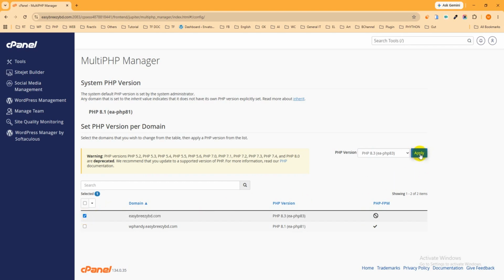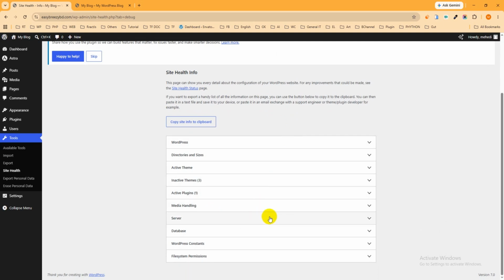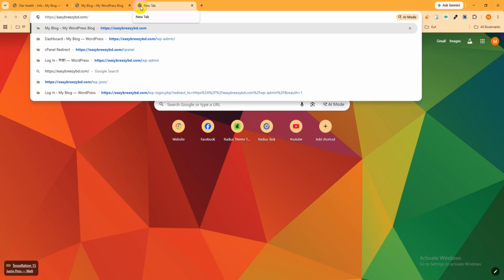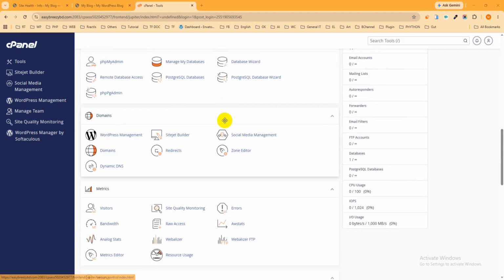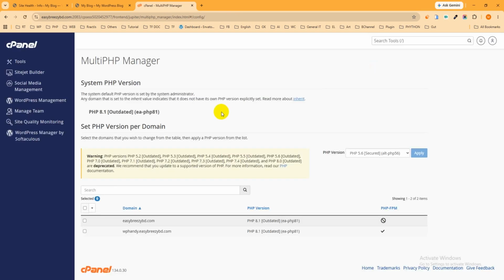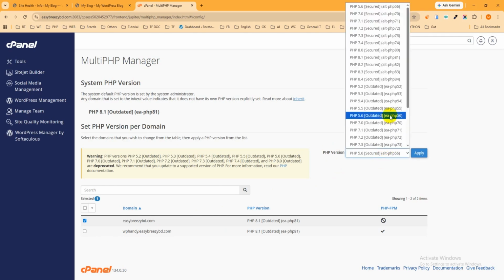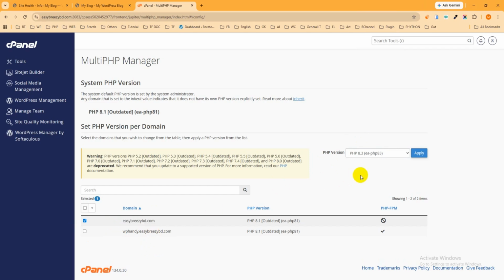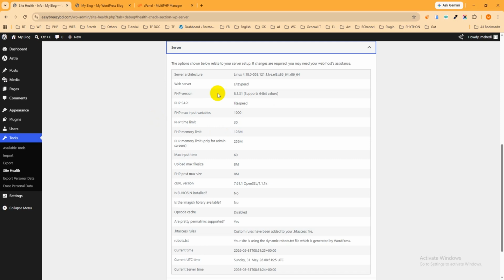How to Update PHP Version for WordPress in cPanel | (Step-by-Step Guide)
Want to update the PHP version for your WordPress website using cPanel? 🚀

In this step-by-step WordPress tutorial, you'll learn how to safely change and upgrade the PHP version from your hosting cPanel without breaking your website.

Updating PHP is one of the most important maintenance tasks for WordPress websites. A newer PHP version improves website speed, security, performance, and compatibility with modern WordPress themes and plugins.

✅ How to update PHP version in cPanel
✅ How to change PHP version for WordPress
✅ How to check your current PHP version
✅ How to select the best PHP version for WordPress
✅ How to avoid PHP compatibility issues
✅ How to improve WordPress speed and security
✅ How to update PHP safely without breaking your website

🚀 Why Update PHP Version?

Updating PHP can help:

✔ Improve WordPress performance
✔ Speed up website loading times
✔ Increase website security
✔ Fix plugin compatibility issues
✔ Improve WooCommerce performance
✔ Support the latest WordPress version
✔ Reduce server resource usage

🎯 Perfect For
WordPress beginners
Website owners
Bloggers
WooCommerce store owners
Freelancers
Web developers
Hosting users with cPanel
🛠 Topics Covered
PHP Version Manager
Select PHP Version
MultiPHP Manager
cPanel Hosting
WordPress Optimization
WordPress Security
Website Performance Improvement
Hosting Configuration
⚠ Before Updating PHP

Always:

✅ Create a full website backup
✅ Update themes and plugins
✅ Test website compatibility
✅ Use a staging site when possible

💡 Pro Tip

Running an outdated PHP version can make your WordPress website slower and less secure. Keeping PHP updated is one of the easiest ways to improve website performance.

I regularly publish tutorials about:

WordPress
WooCommerce
Elementor
Web Development
Hosting
Website Optimization
AI Tools